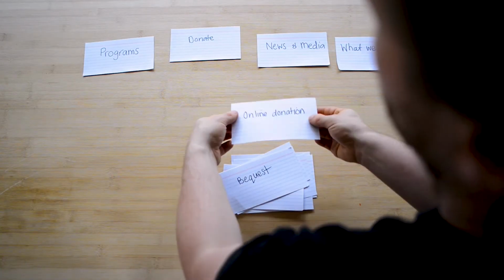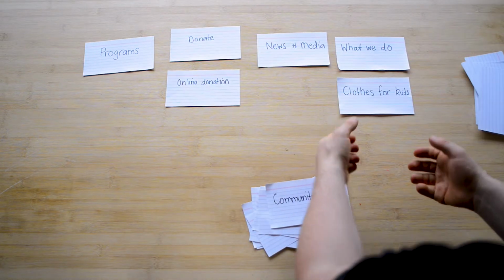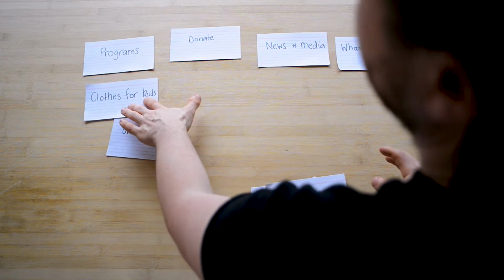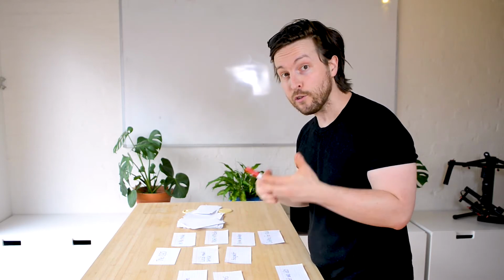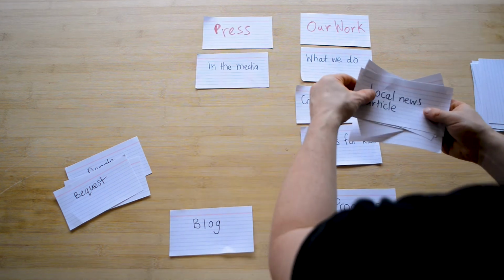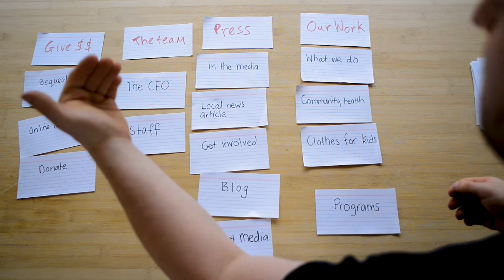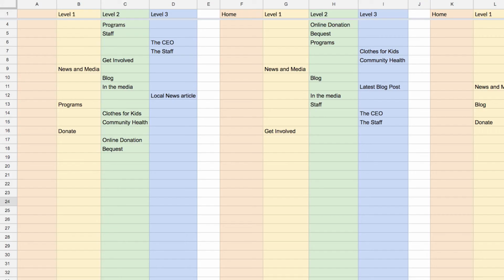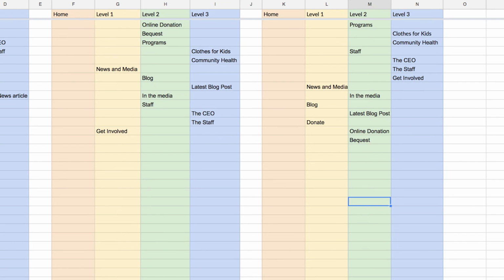Running the card sorting sessions - Card sorting, 4 of 5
Workshop with real users, and re-organise the contents of a website.